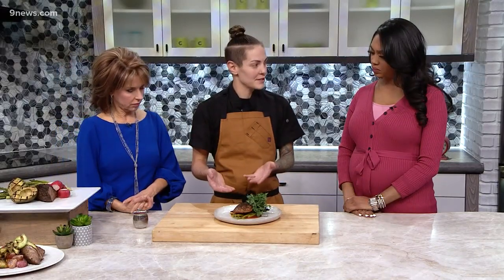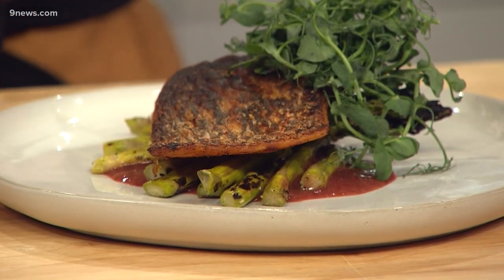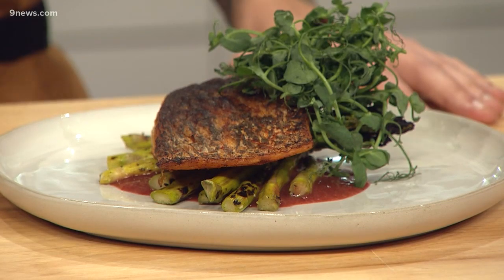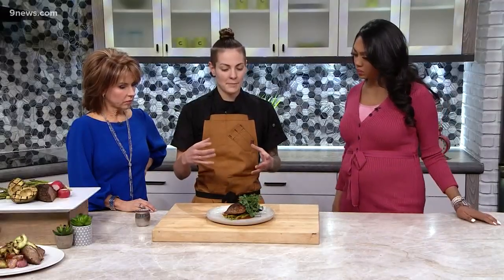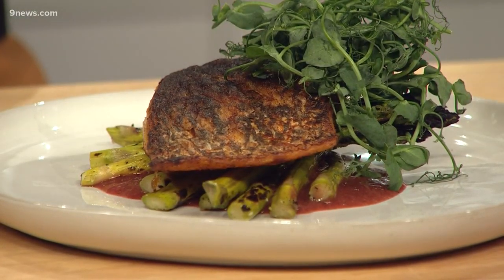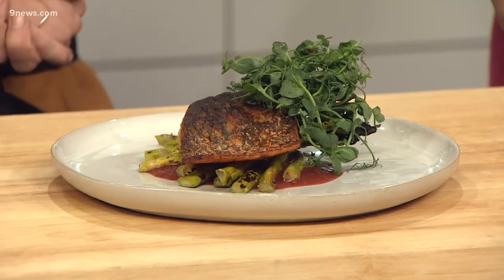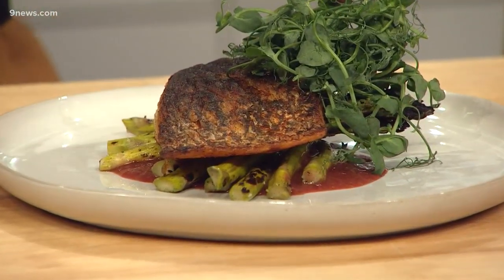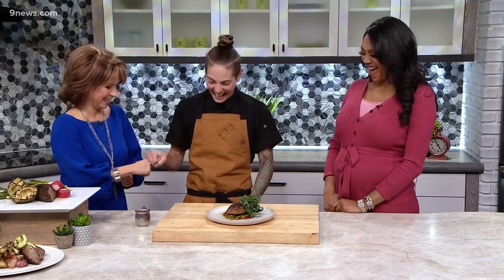You'll love this delicious and healthy keto recipe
The Keto diet involves limiting carbs, and instead focusing on fatty foods like avocados, fatty meats and cheese.

9NEWS (KUSA) is located in Denver, Colorado.